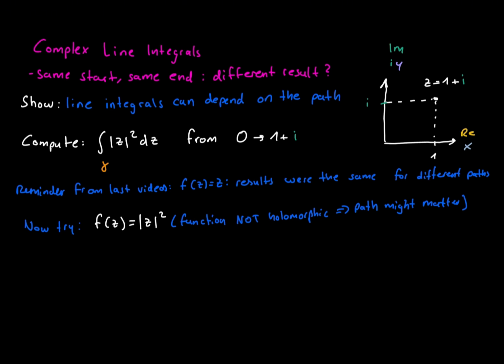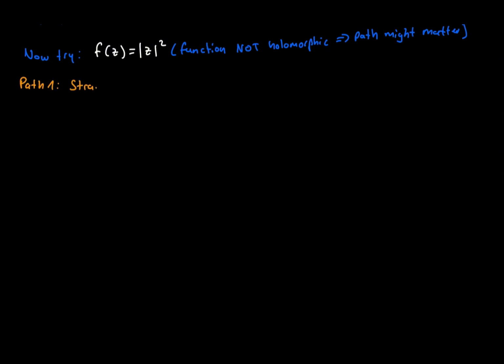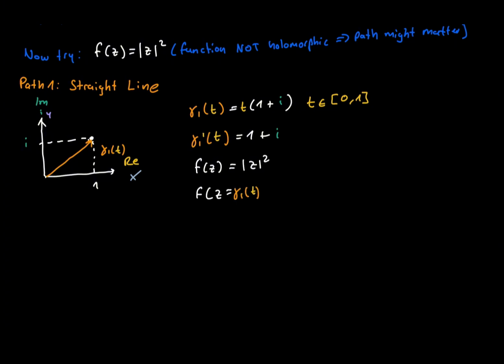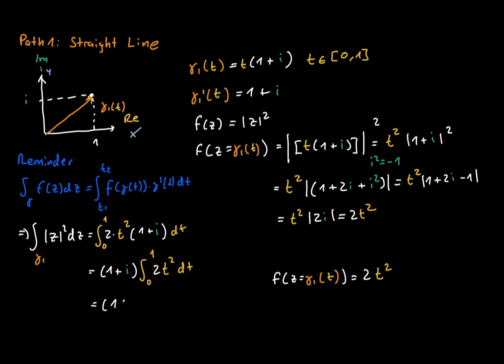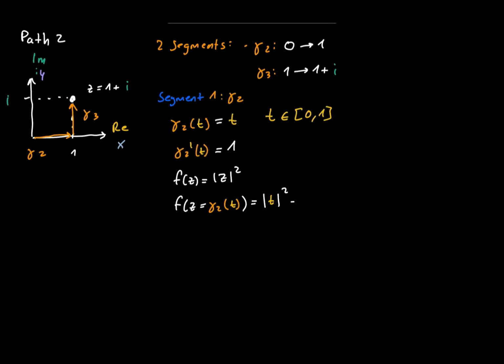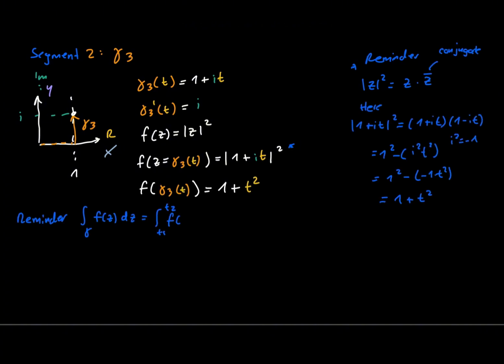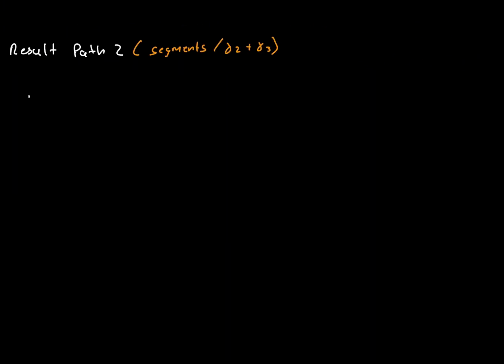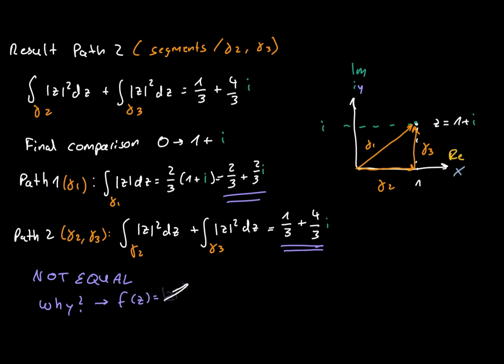When Path Matters: Non-Holomorphic Line Integral | Complex Analysis, Part 16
In this episode of the Complex Analysis series, Prof. Happy Strawberry from the F.I.T. Department of Mathematics shows what happens when a function is not holomorphic.

We compute the complex line integral of
f(z)=|z|^2
from 0 to 1+i , but along two different paths.

Path 1: Straight line

We parametrize the line and compute the integral step by step, obtaining:

\frac{2}{3}(1+i)

Path 2: Piecewise path

We split the path into two segments:

* 0 \to 1
* 1 \to 1+i

Computing both parts and adding them gives:

\frac{1}{3} + \frac{4}{3}i

Now comes the key observation:

The results are different.

So the integral depends on the path.

Because the function f(z)=|z|^2 is not holomorphic.
There is no complex derivative, no antiderivative and therefore no path independence.

Key takeaway:

* Holomorphic function → path independence
* Not holomorphic → path matters

This example highlights one of the most important structural ideas in complex analysis.